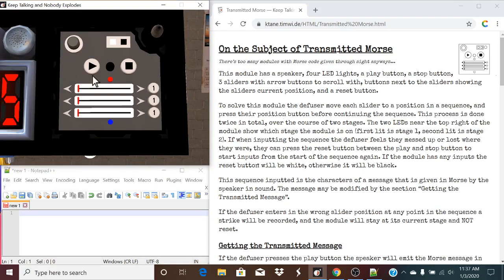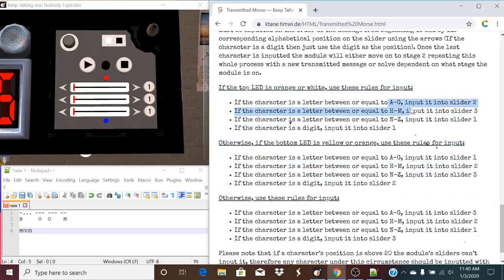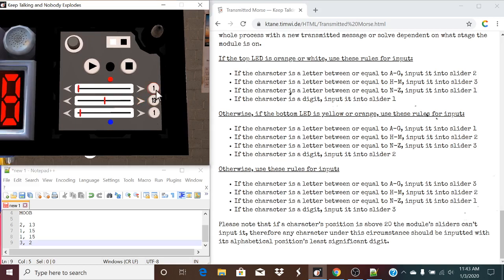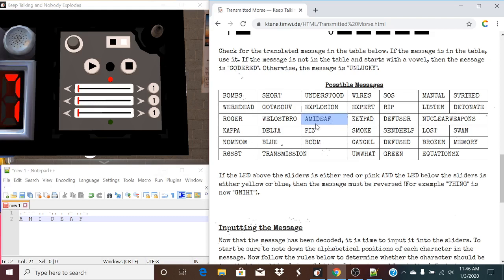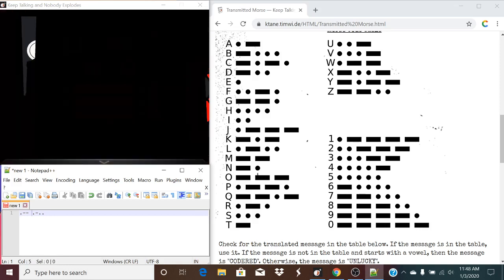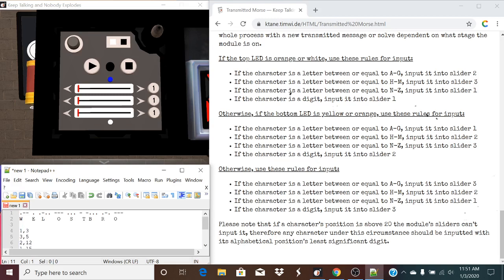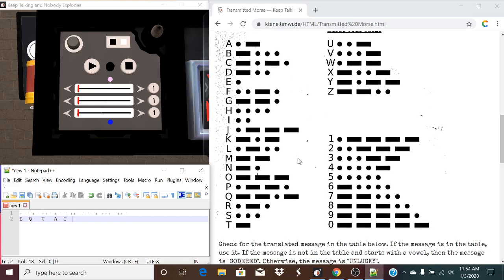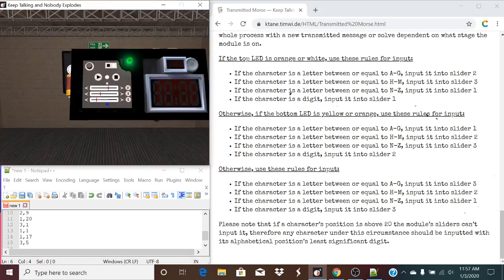KTANE - How to - Transmitted Morse